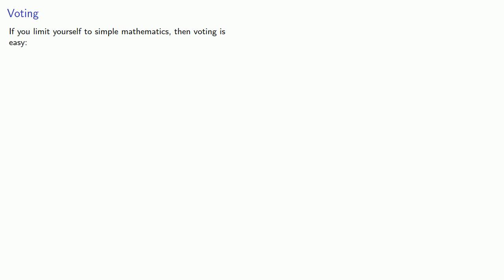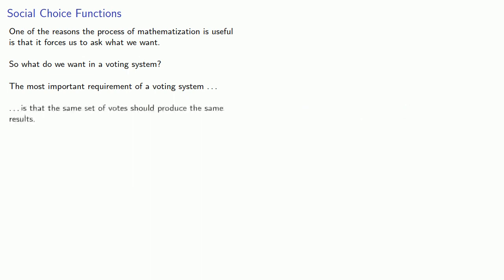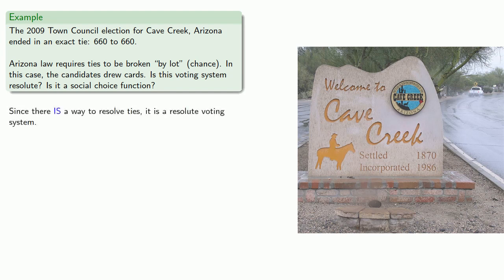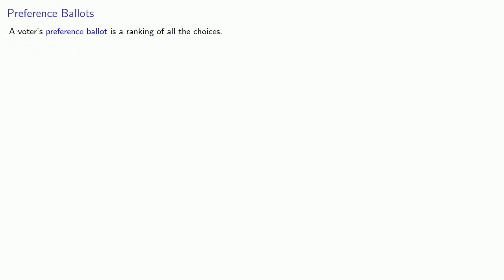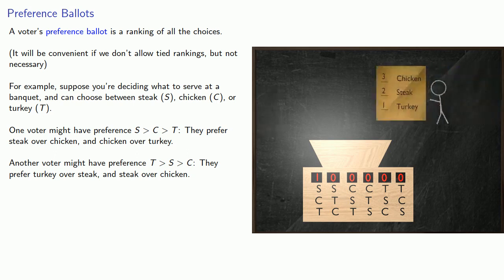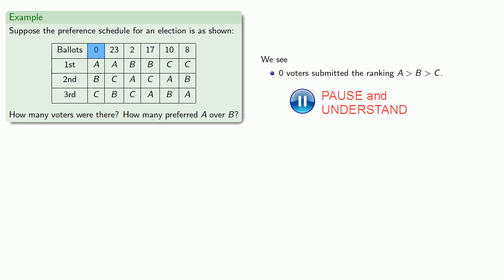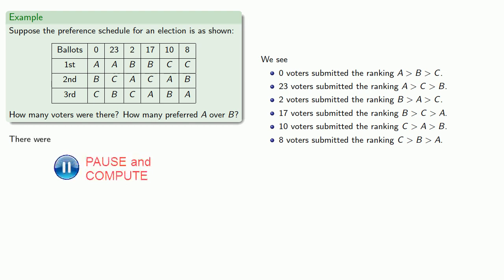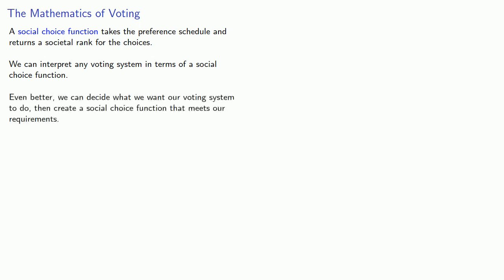Social Choice Functions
An introduction to social choice functions and the mathematics of voting.